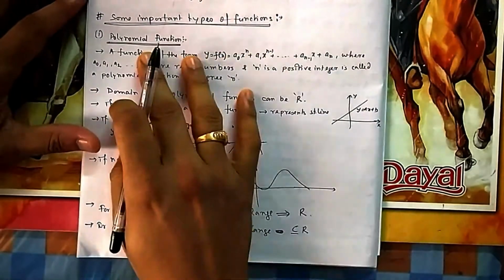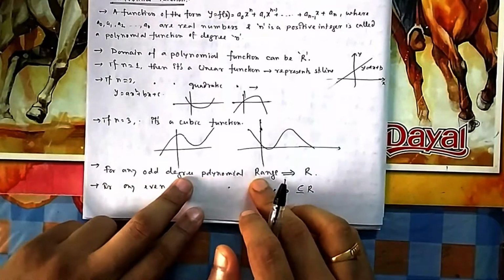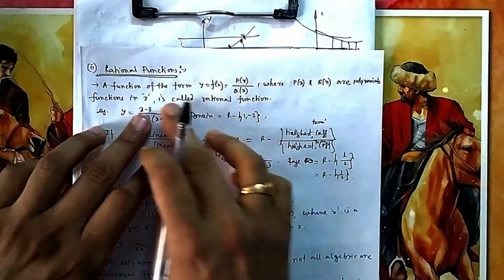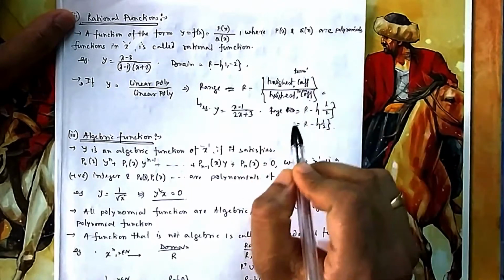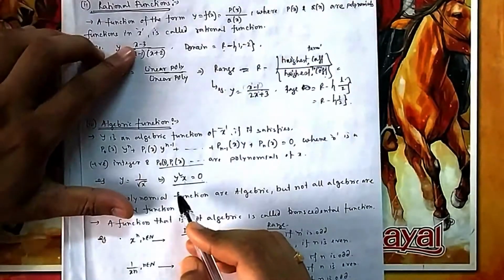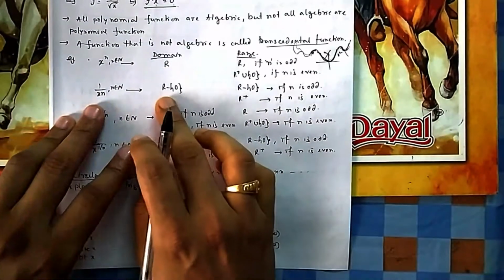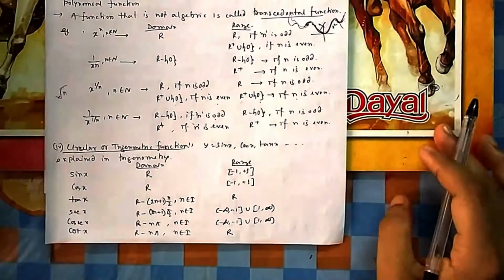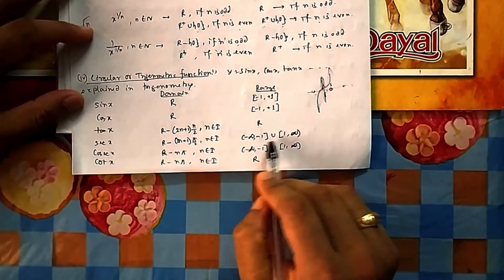Lecture 3 : Concept of polynomial, rational, algebraic, circular functions.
The  Concept of  polynomial, rational, algebraic, circular functions is explained here in detail for intermediate level.